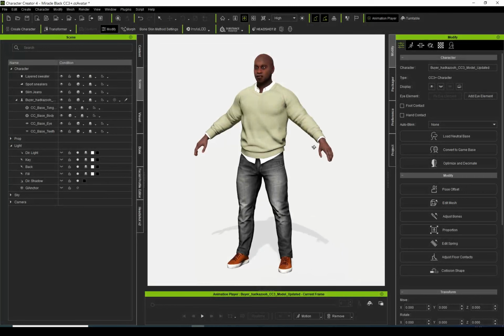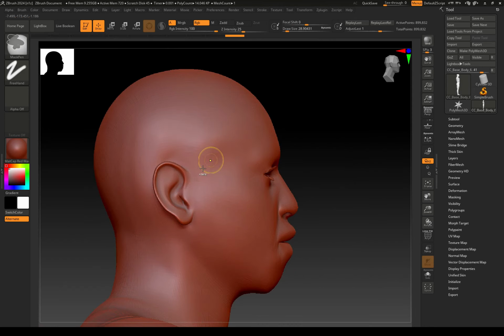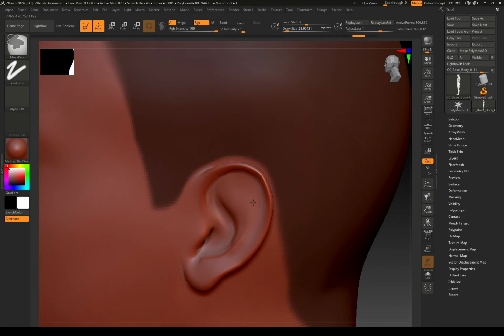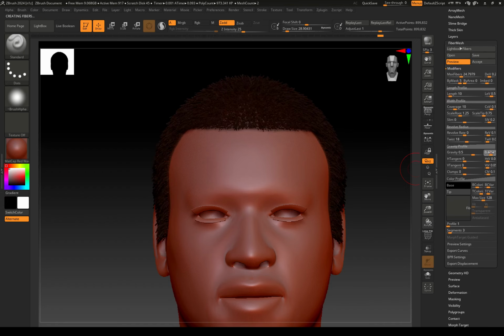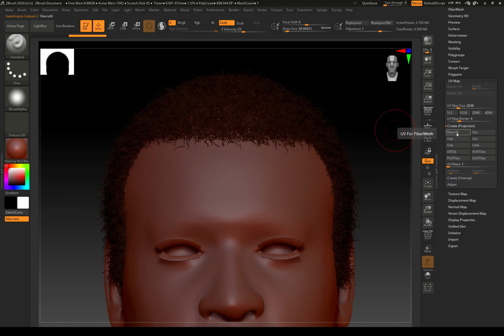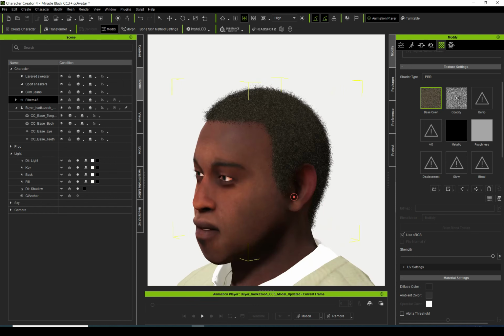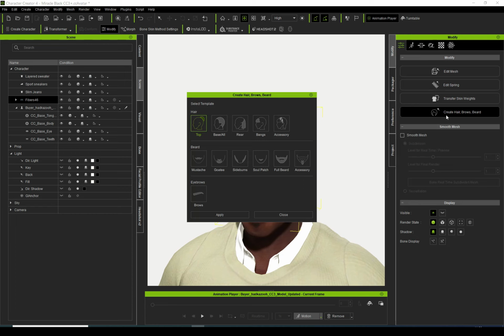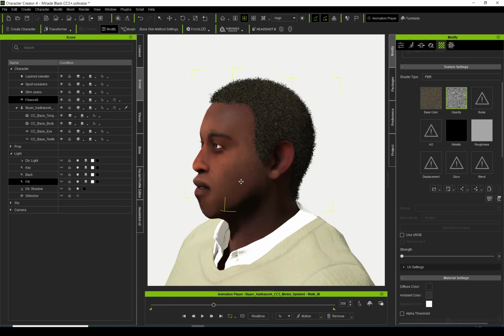Zbrush Realistic Dense Hairs Craetion For CC4 & IClone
Welcome to an immersive tutorial where we delve into the art of crafting realistic, dense hairs in ZBrush using Fiber Mesh. I'll guide you through the intricacies of the process, ensuring you acquire the skills to bring your characters to life with lifelike hair. Moreover, I'll share techniques for optimizing these hair creations for character animations, ensuring a seamless performance on your PC. Join me as we explore the world of intricate details and elevate your ZBrush skills to new heights.